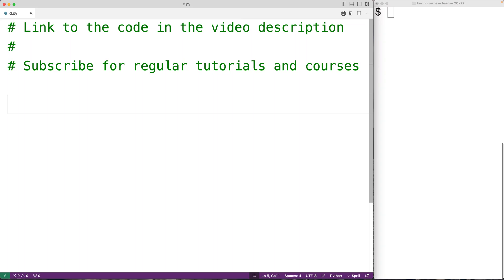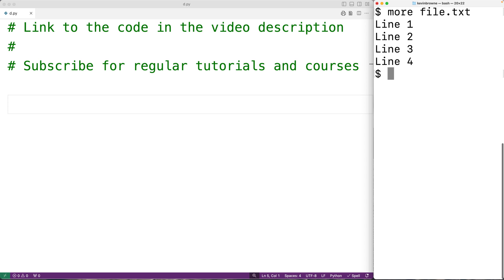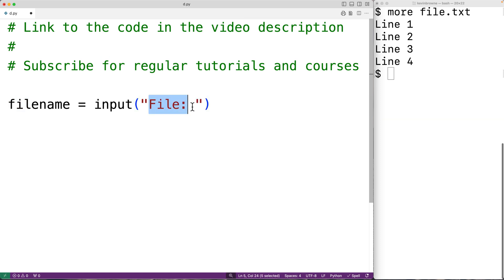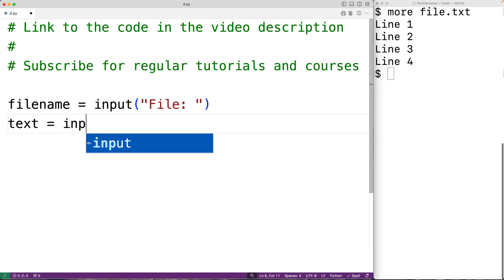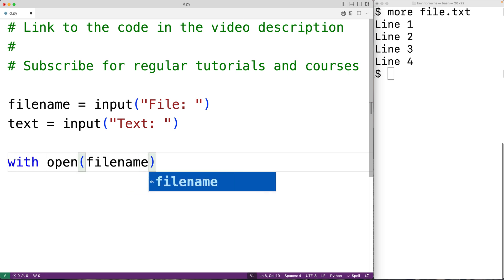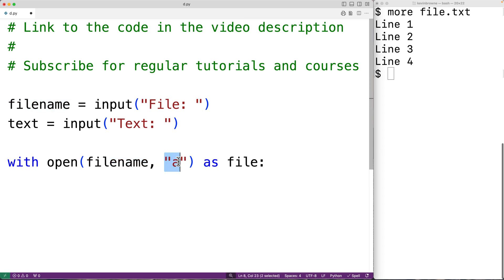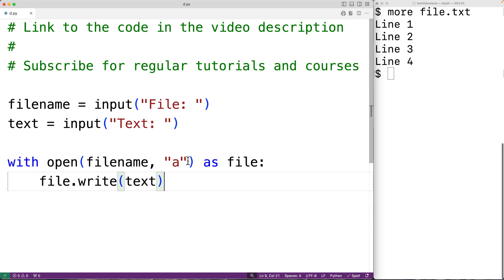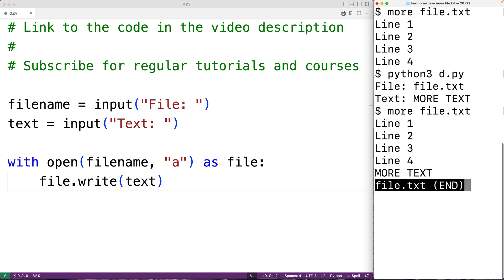Append Text To A File | Python Example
How to append text to the end of a file using Python.  Source code to build a portfolio that will impress employers!